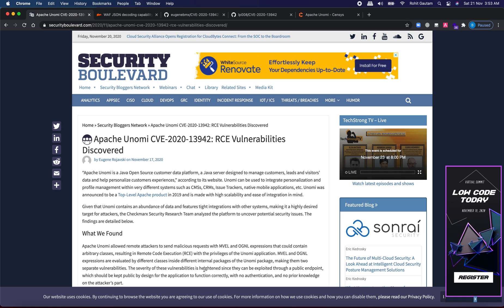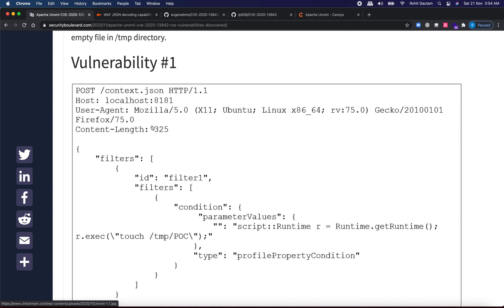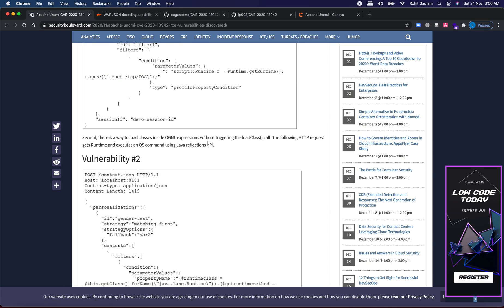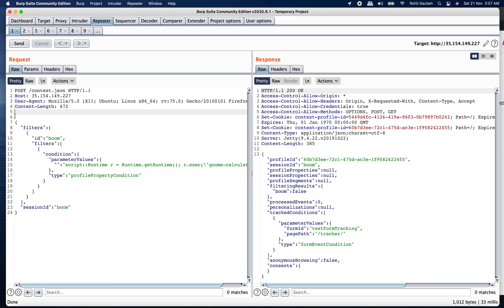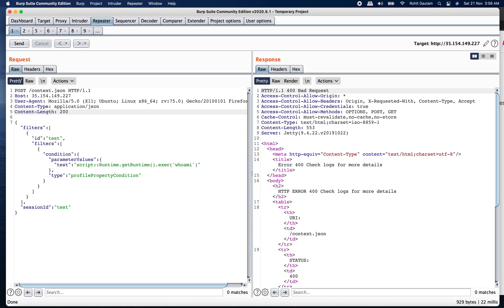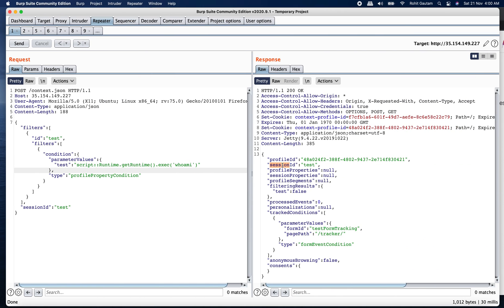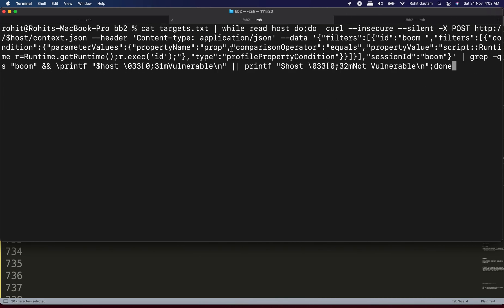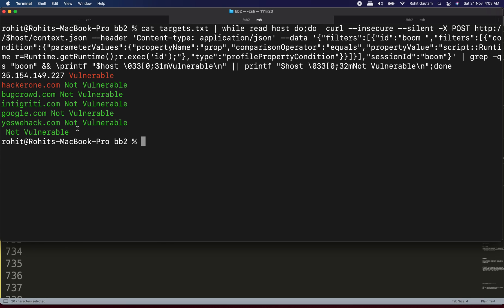CVE-2020-13942 CVSS 10.0 Critical Pre-auth RCE Apache Unomi + Automation 🔥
Hello Everyone, In this video you will see the CVE-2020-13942 CVSS 10.0 Critical Pre-auth RCE Apache Unomi and its Automation to find multiple vulnerable targets.

Mind Map - hacktify.in/mindmap.png